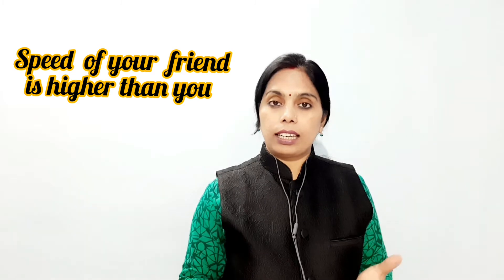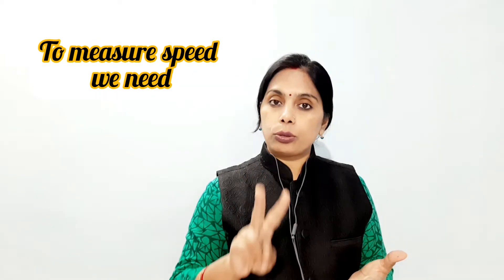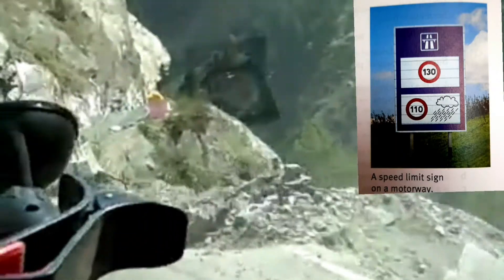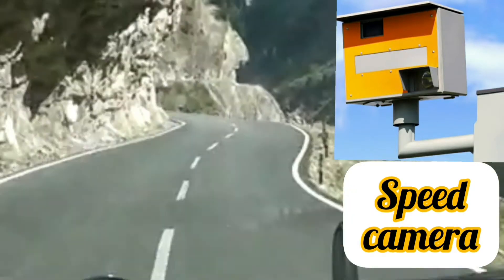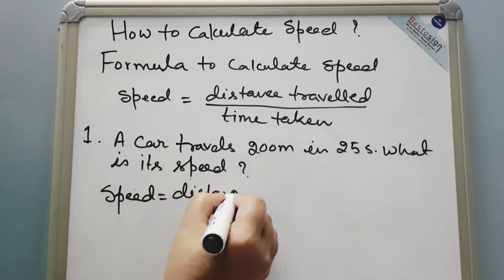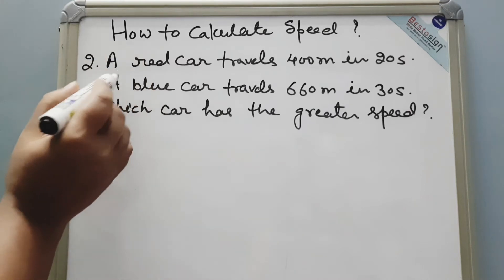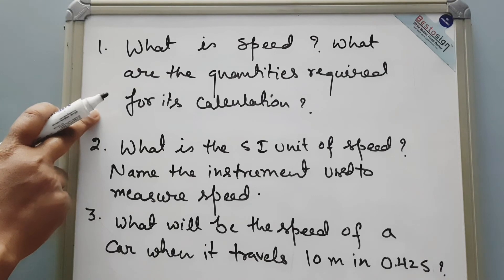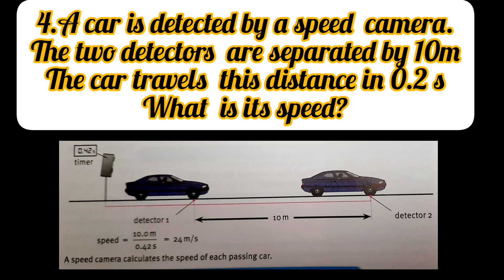What is speed? (physics)|Motion and Time| Middle school physics| part - 1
This video is about  speed.This video answers these questions.
What is its formula and SI unit?
How we can compare speed?
How we can calculate speed?